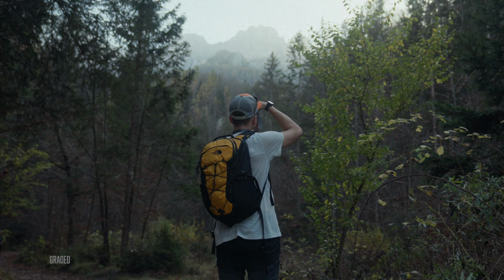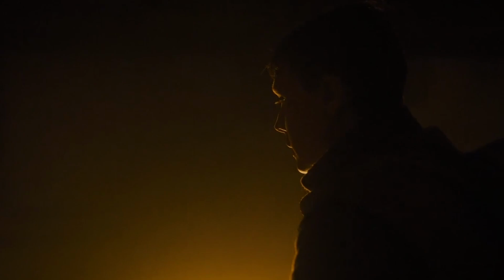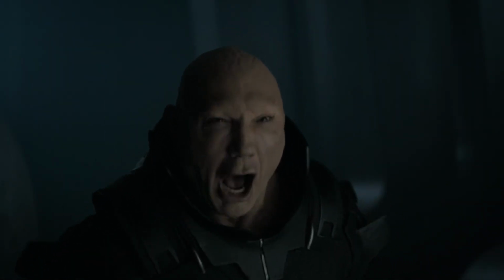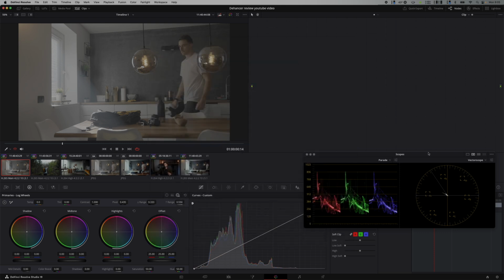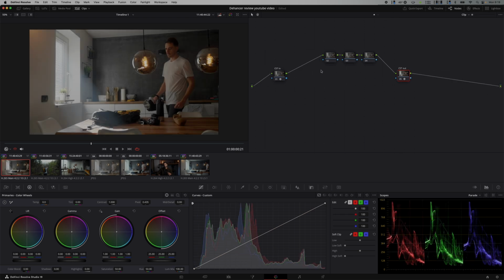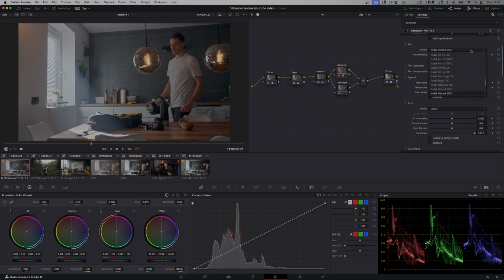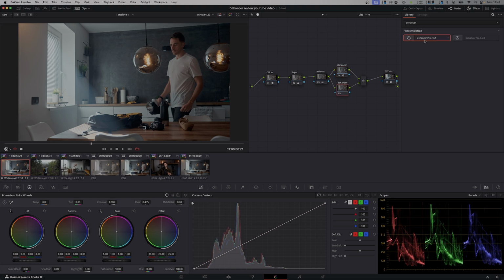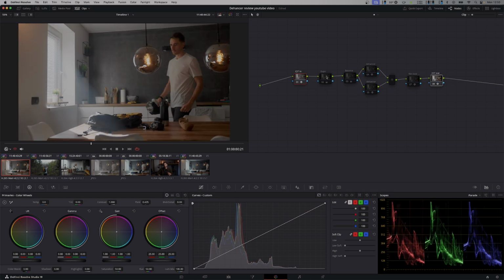This Plugin Is My Secret Sauce for Filmic Look | Dehancer Pro + Davinci resolve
Dehancer reached me out to try their plugin and make an honest review about their product! As I'm using their plugin for months now I'm going to show you my personal approach to achieving a cinematic look including the secret sauce that really brings it all together.

Everybody is chasing the filmic look even for  social media and short therm content these days.
But what does it actually take to achieve that creamy, cinematic look?

I used to spend years trying to recreate that filmic look with LUT packs and PowerGrades and other tricks, but until you understand the principles behind it, you’re never really going to achieve the desired look.

What’s your color grading process? Any tips for me?